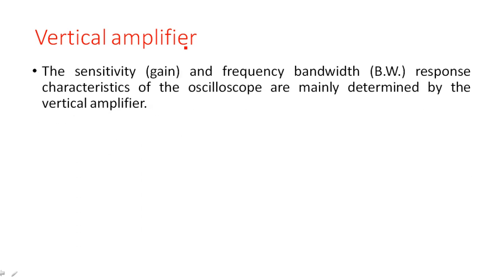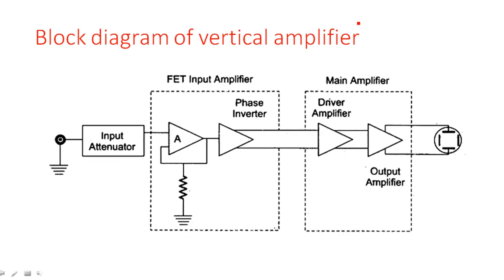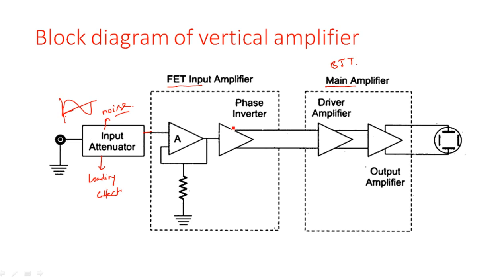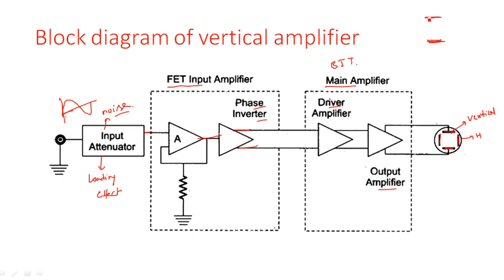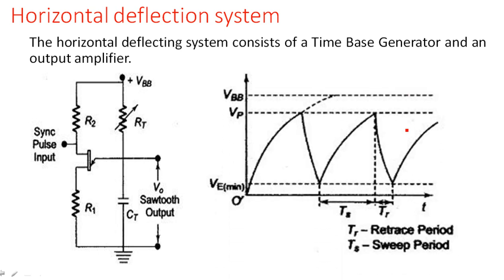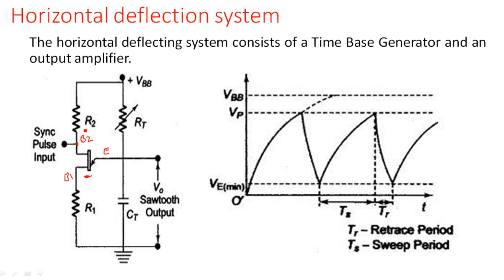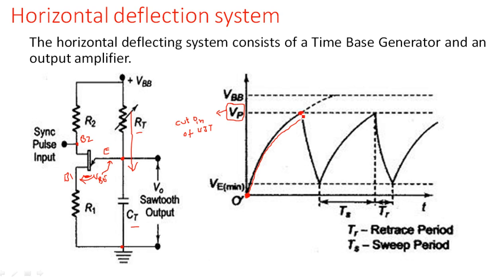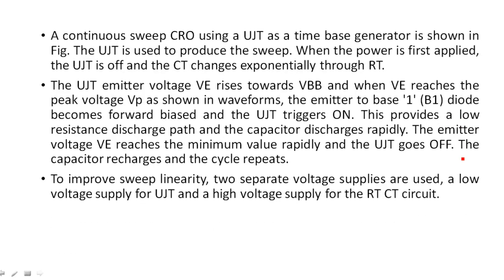Vertical amplifier | Horizontal sweep generator | Electrical Instruments ( EIM ) | Lec - 31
Vertical amplifier
Horizontal sweep generator